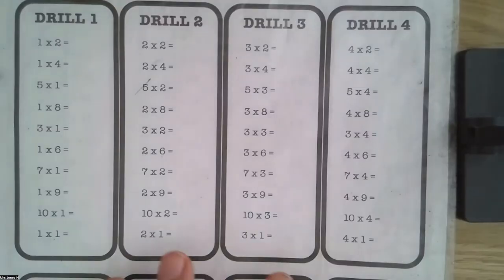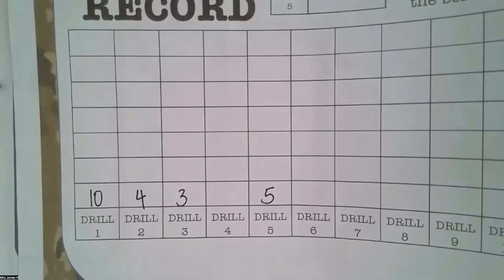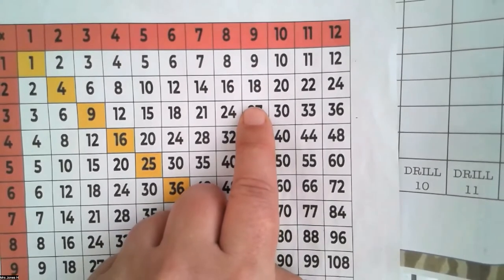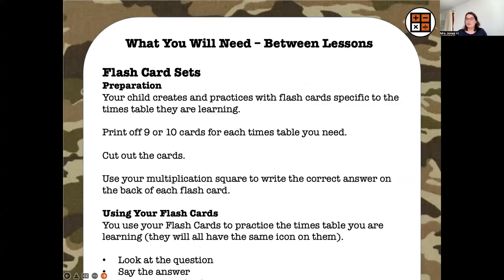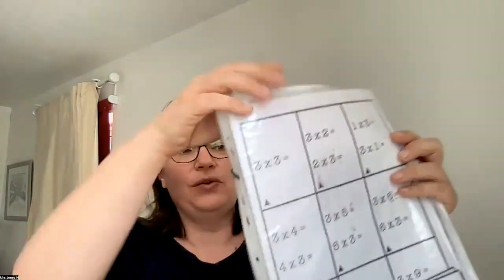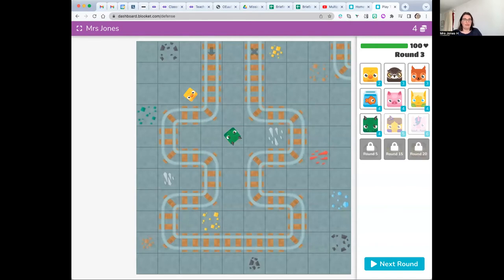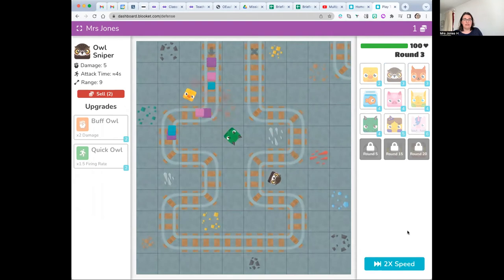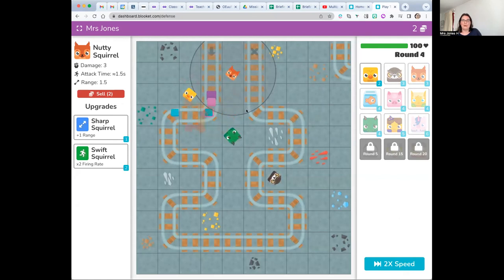Jigsaw Multiplication Class Intro